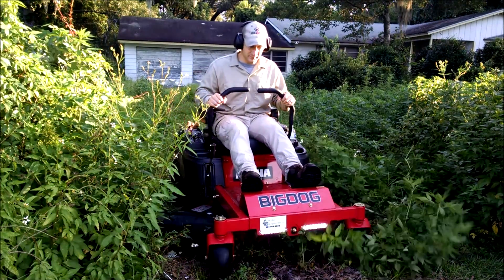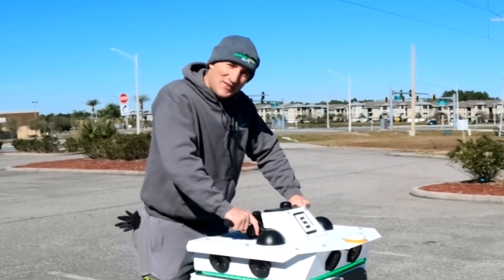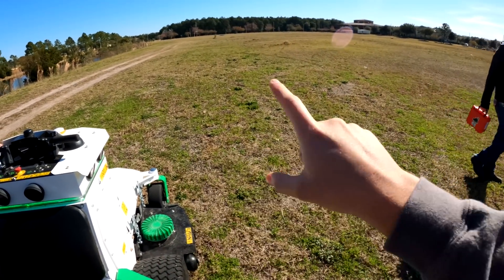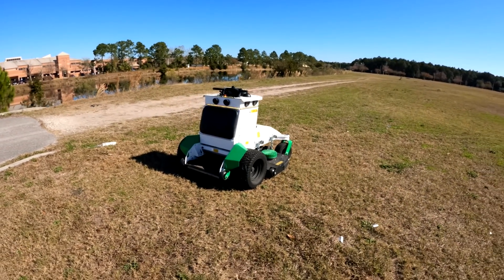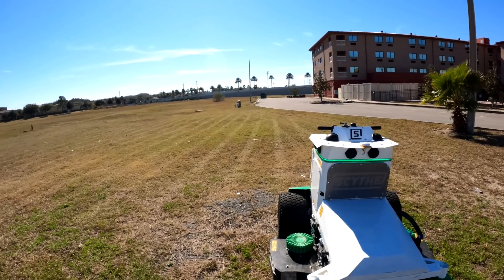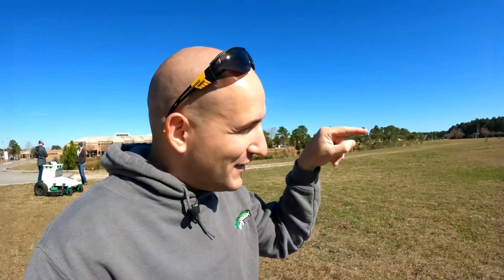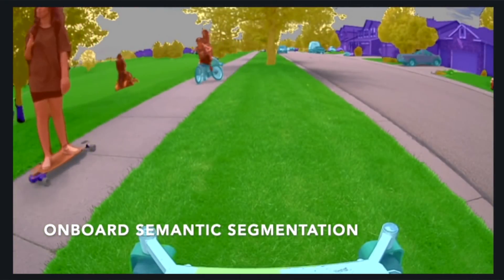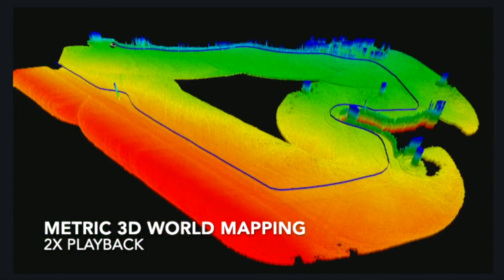Mowing The Lawn With A Cell Phone Controlled Robot Mower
Welcome to a brave new world where you can mow the lawn in your living room in your underwear with your robot mower via cell phone. What a time to be alive!

You can also ask your questions in the comments section below, someone from Scythe will be monitoring the questions to help out!